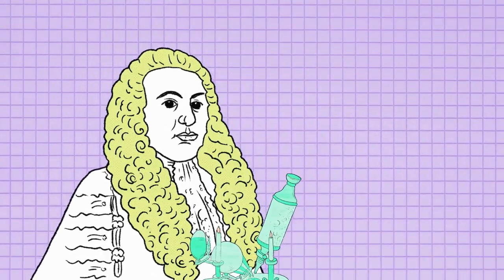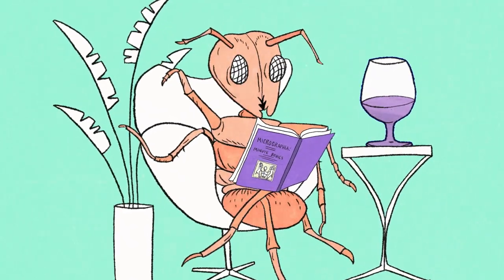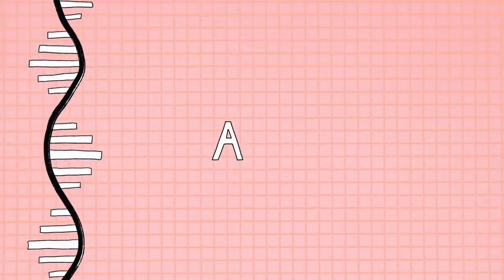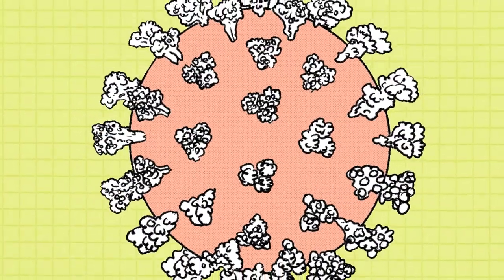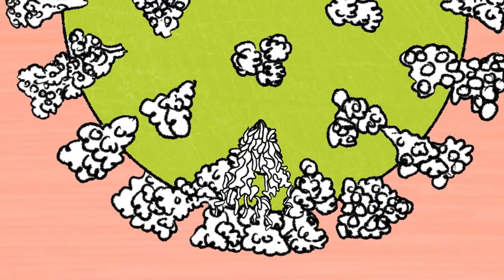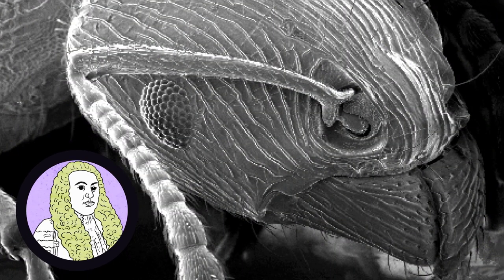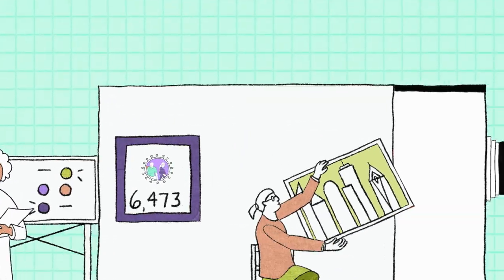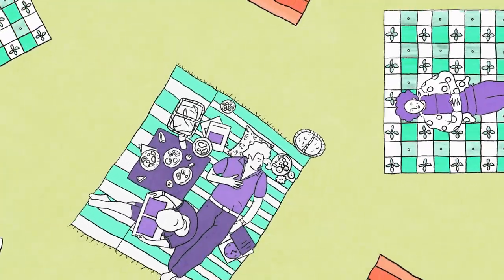What Tools Do Scientists Use To Study Viruses?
New tools and technologies let us peer into worlds that would have been impossible to see even a few decades ago. During the COVID-19 pandemic, scientists have been able to decode the SARS-CoV-2 virus’ genome in under 48 hours, get a view of its microscopic structure with unprecedented detail, and forecast its spread with the help of mathematical modeling.

We can now speedily analyze viral DNA or RNA with genomic sequencing and get a look at a virus’ structure using electron microscopes and x-ray crystallography. These tools and technologies help researchers develop defenses, including vaccines and antiviral drugs. On a community scale, mathematical modeling is helping public health professionals understand things like how diseases might spread and how viral strains are evolving.

For more about the science of viruses and vaccines, visit the American Museum of Natural History’s COVID-19 resource hub

Created with the support of the City of New York Department of Health and Mental Hygiene.

Generous support for the COVID-19 Resource Hub and its related teacher professional development programs has been provided by the Irma and Paul Milstein Family.